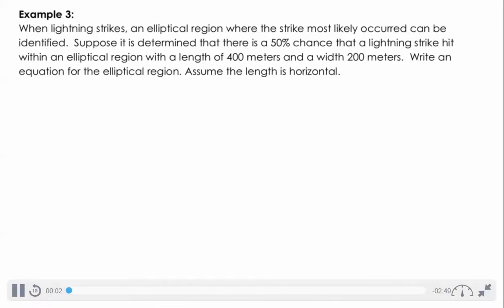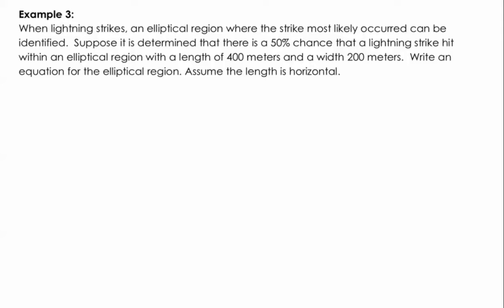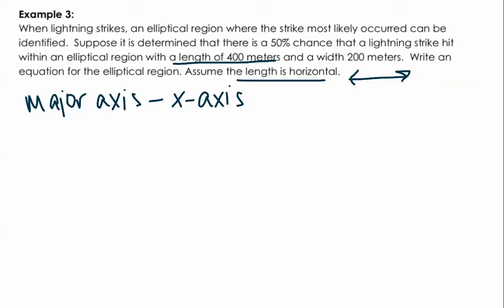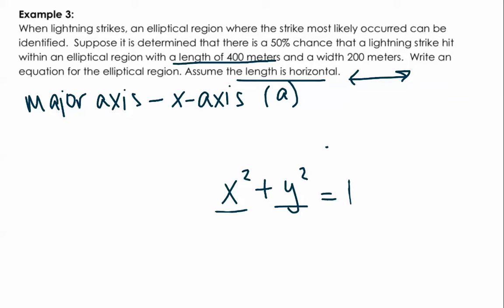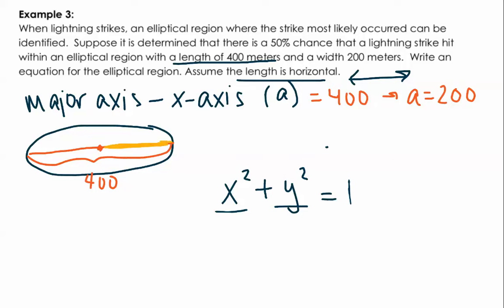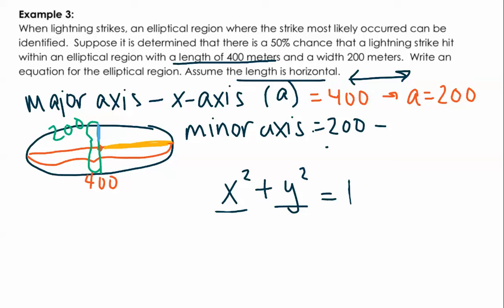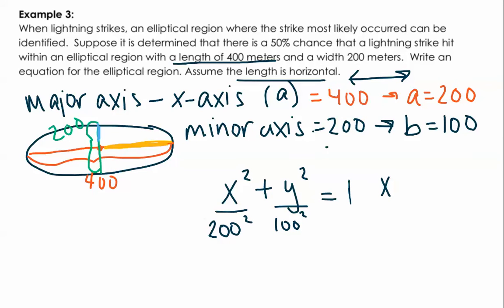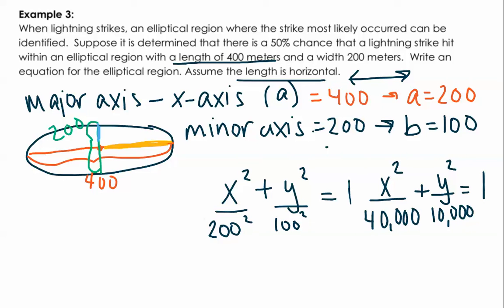8 3 Ellipse Example 3